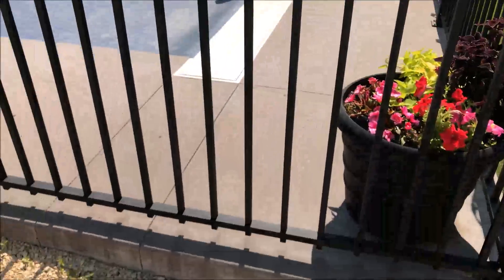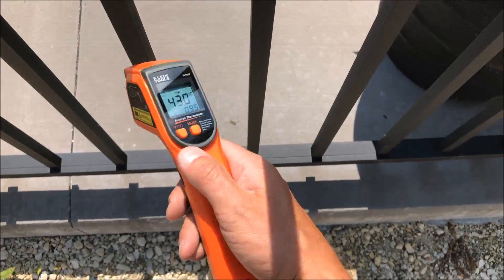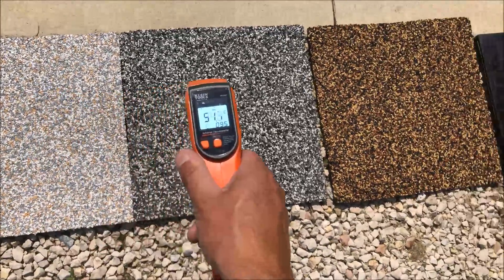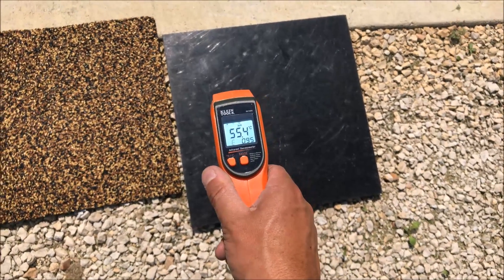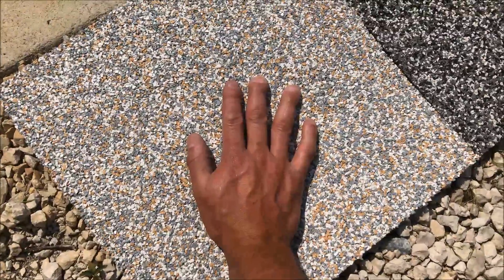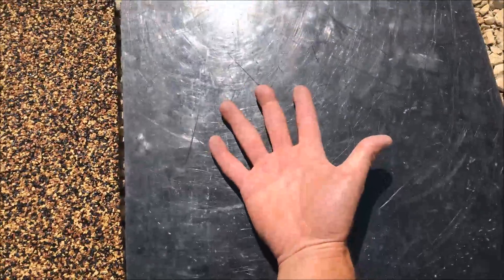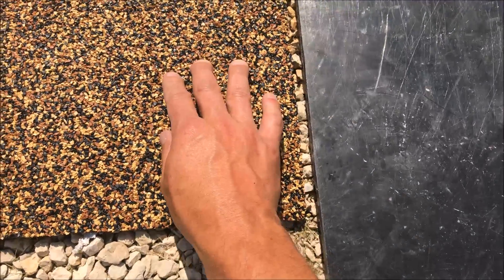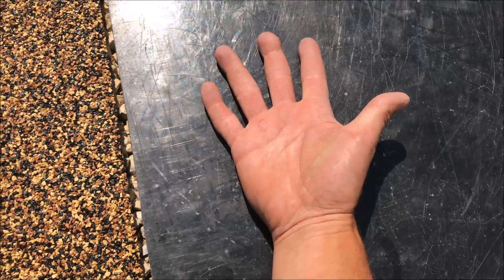How Hot Does Rubaroc Get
A brief explaination that shows how hot Rubaroc Safety Surfacing gets in the sun.